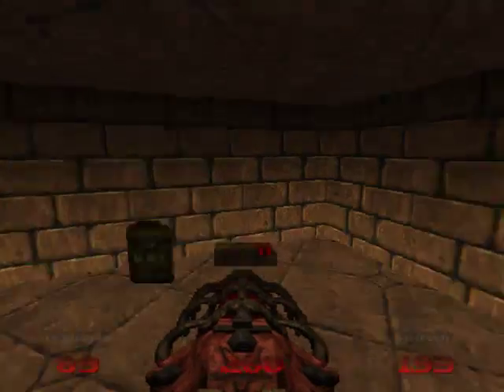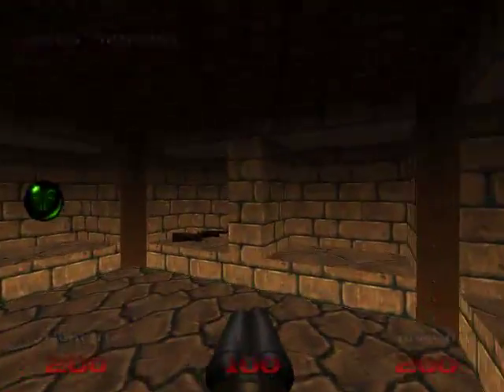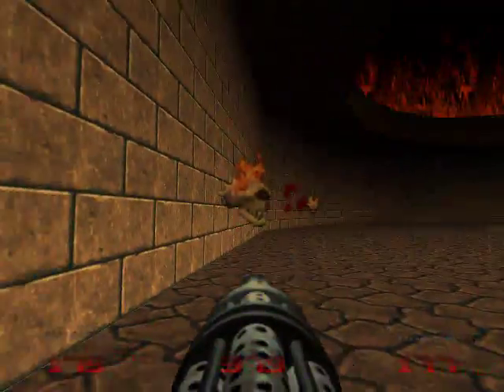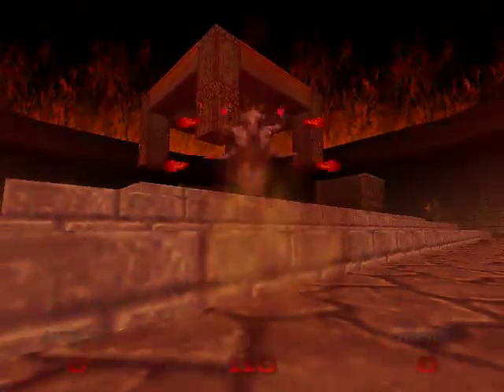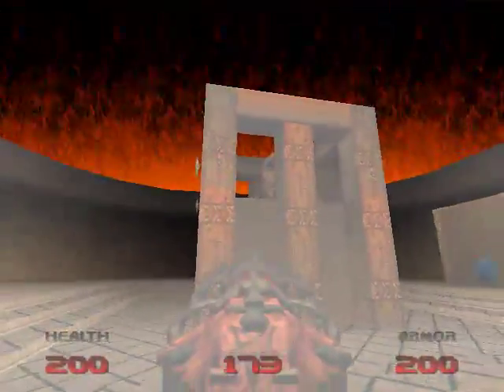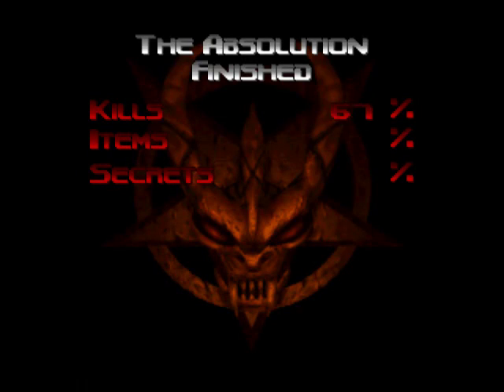Let's Play Doom 64 - Part 23: Unholy Kidney Bean, Mother Of Demons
Get a closer look at this boss, I swear to god it looks like a kidney bean with flailing arms. And an obviously rotten-ugly face.

So that would be that. Decisions on future LPs will be made hopefully sooner than later.